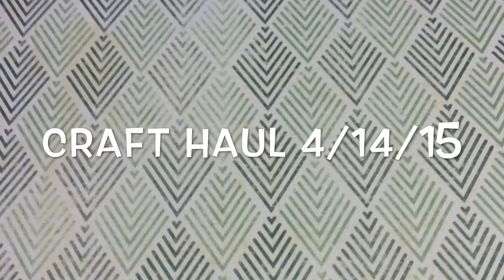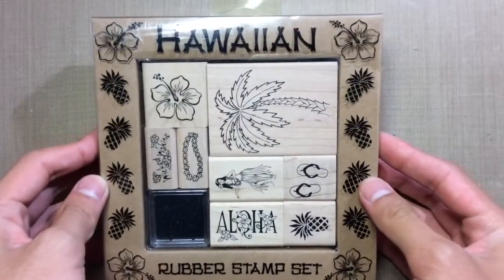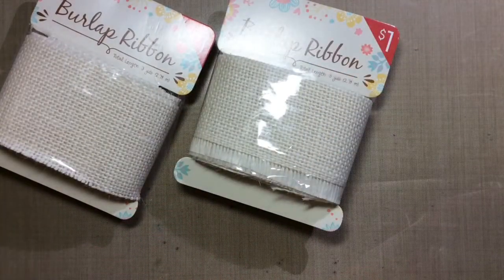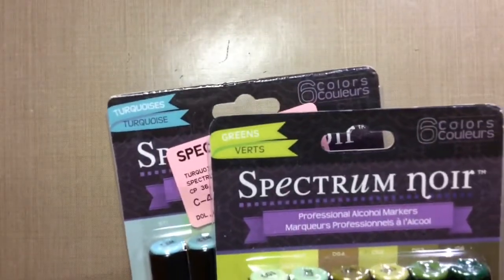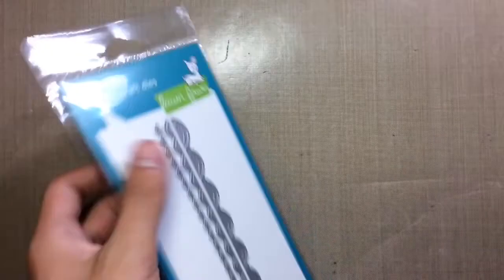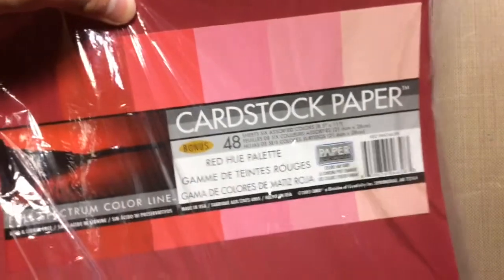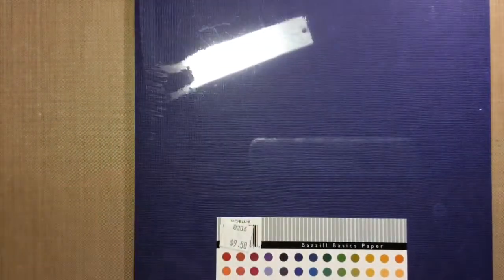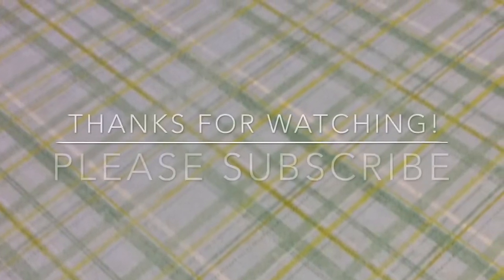Craft Haul 4-14-15